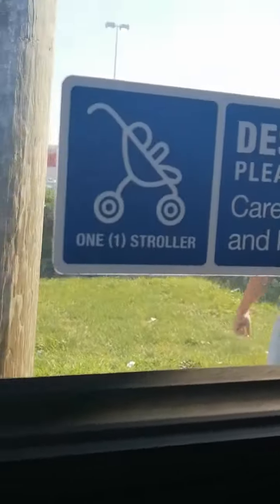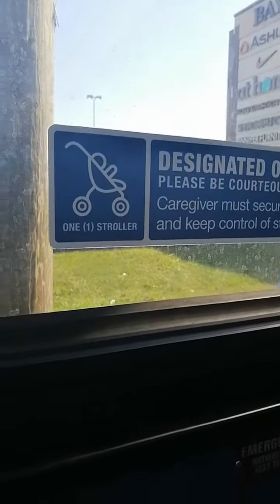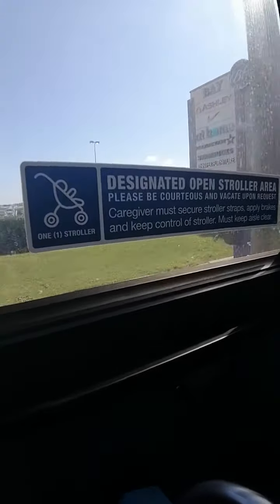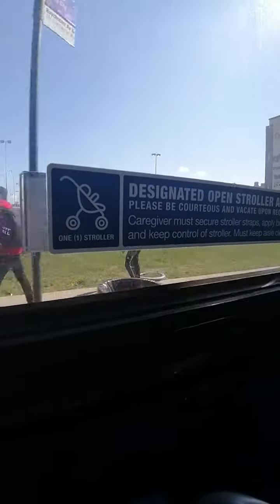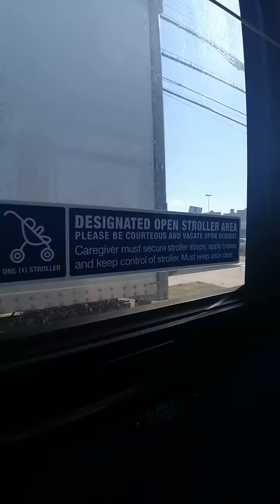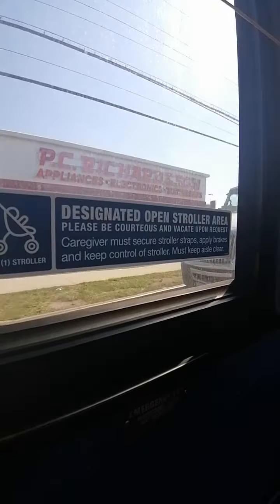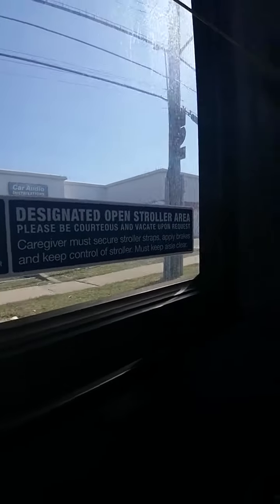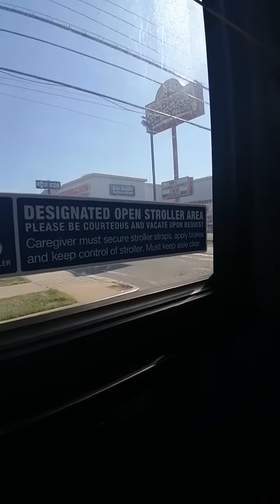9/20 Stroller on Bx23